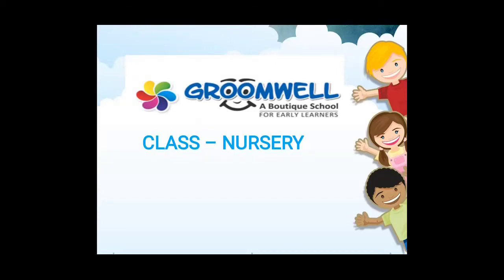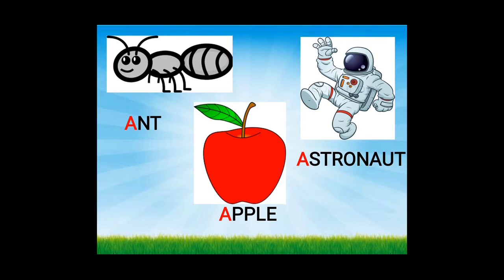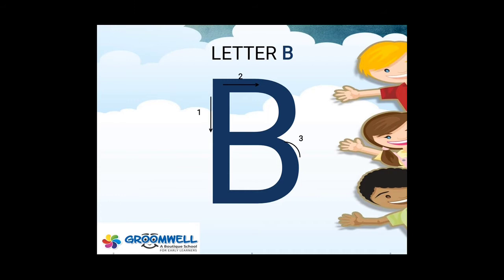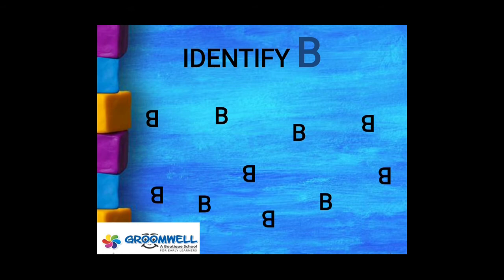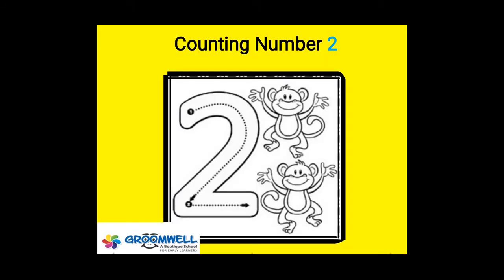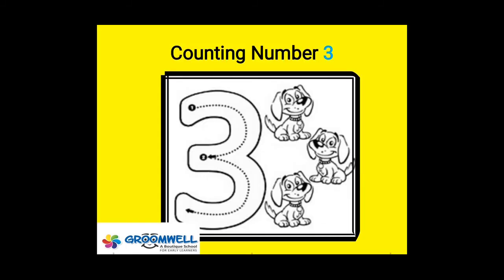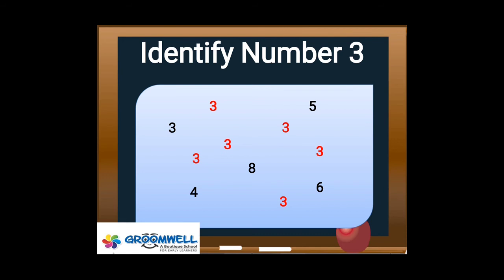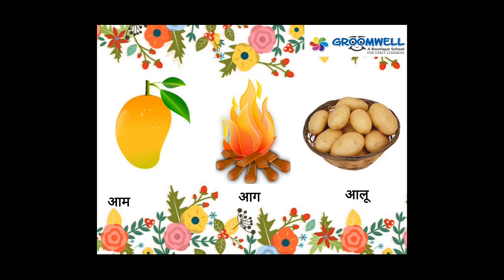GROOMWELL - NURSERY - English - Maths - Hindi - Complied Video 1 - Complete Lecture Video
Complete Lecture Video for Class Nursery. Watch the video till end for all the subject explanation :)